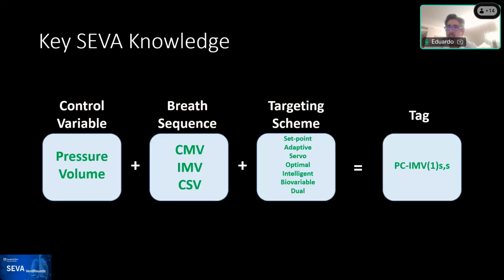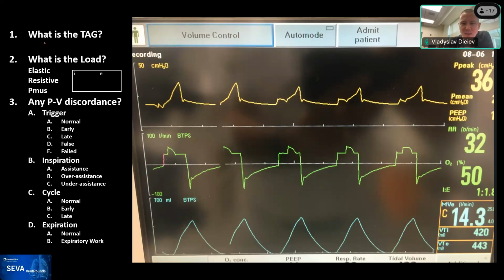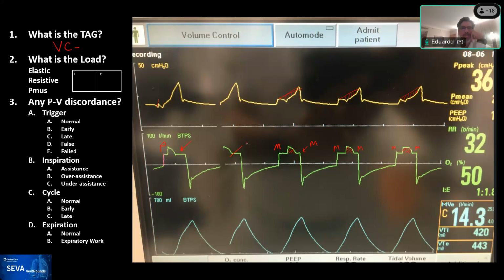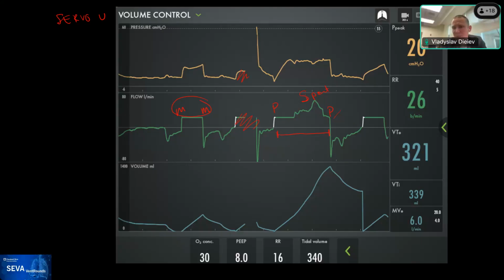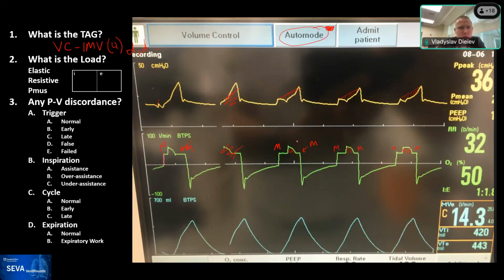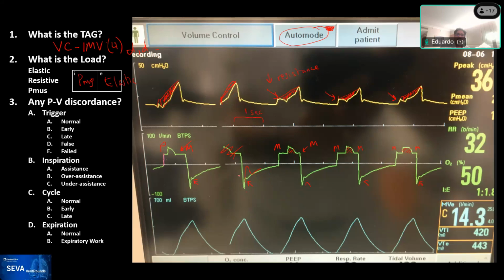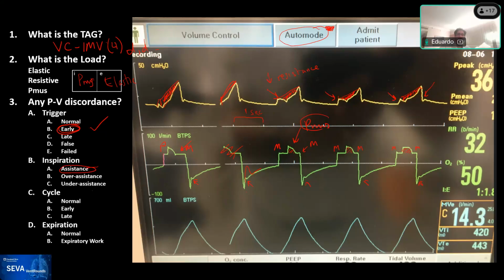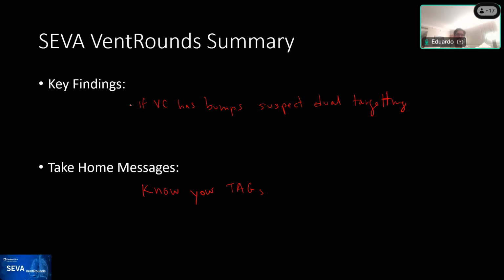SEVA VentRounds Express: Targeting Matters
In this edition of SEVA VentRounds Express, we discuss how dual targeting helps minimize under assistance. Join Dr. Eduardo Mireles and Professor Rob Chatburn to learn more on mechanical ventilation.